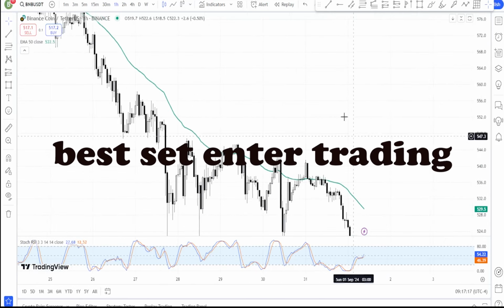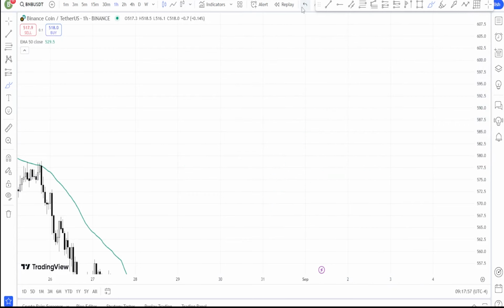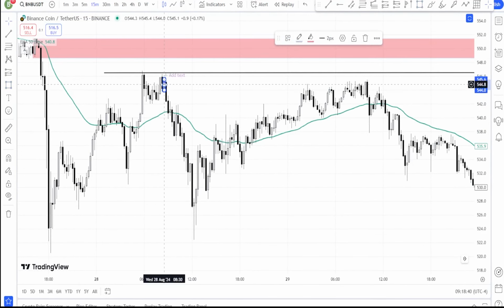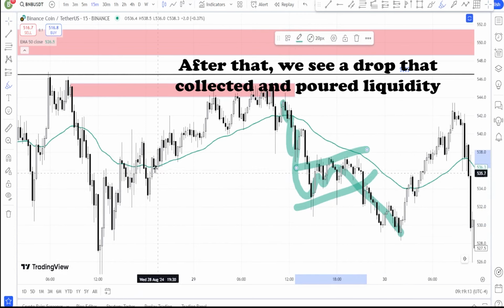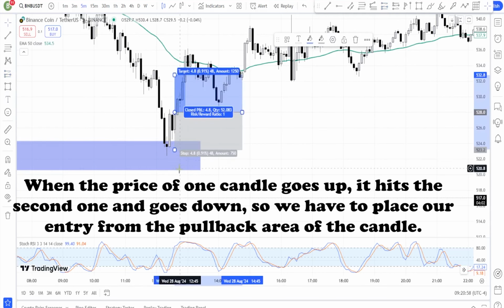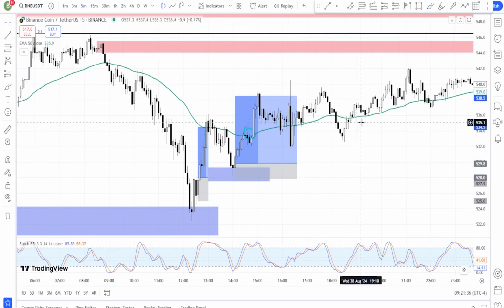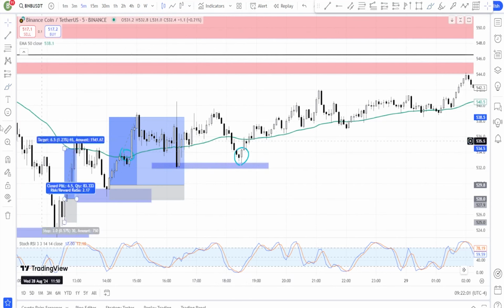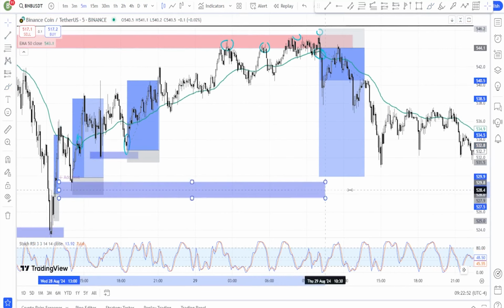Simple Scalping Strategy --- THE BEST EASY ENTER TRADING STRATEGY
In this type of strategy, you should be able to find the best type of trading. Well, many people have entry limits, but this strategy tells you completely and precisely where to enter and where to exit.
.{MODERN SCALPING}.